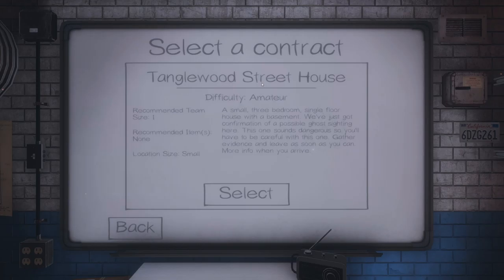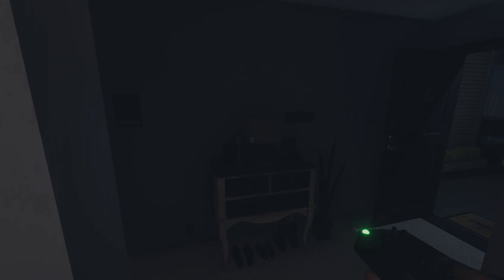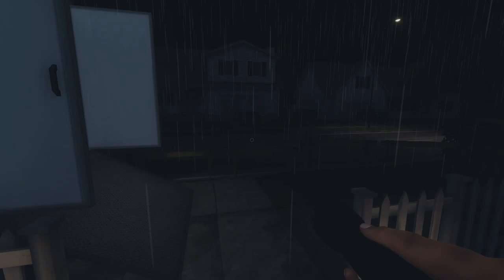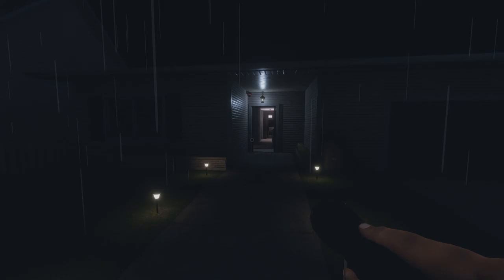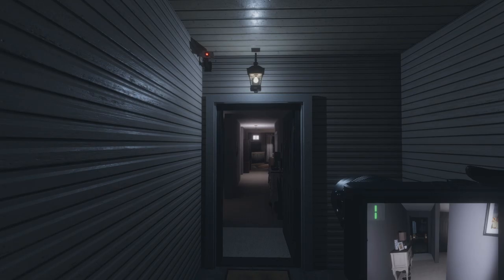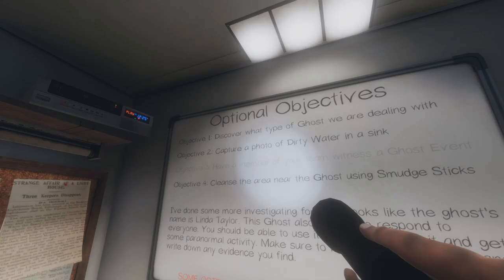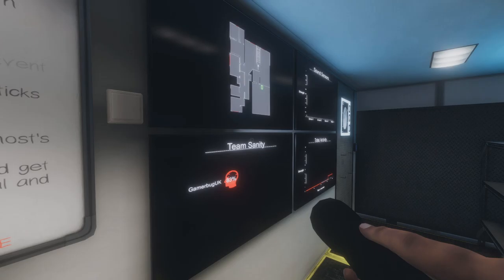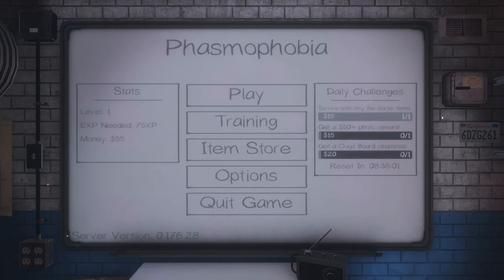Gamerbug Plays... Phasmophobia - Looking for Linda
My first real ghost hunt in the PC/Steam game Phasmophobia, and it's as nerve wracking as I'd expected.

This game is a big mix of jump scares, and your mind just making things 100% worse. Not sure I want to see how bad this can get.